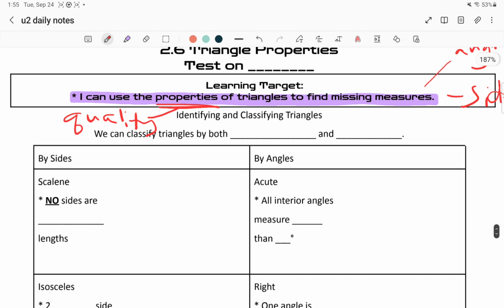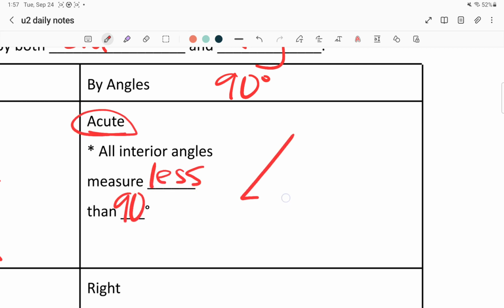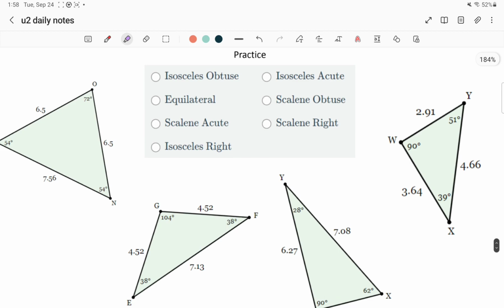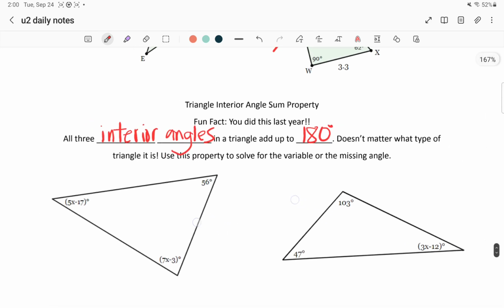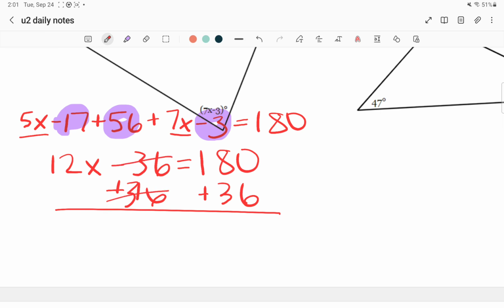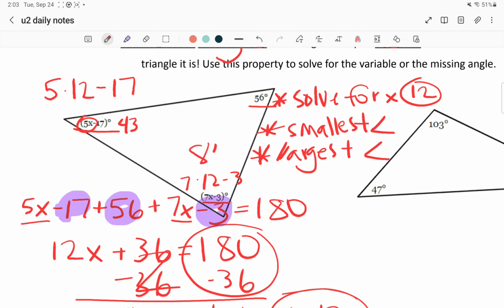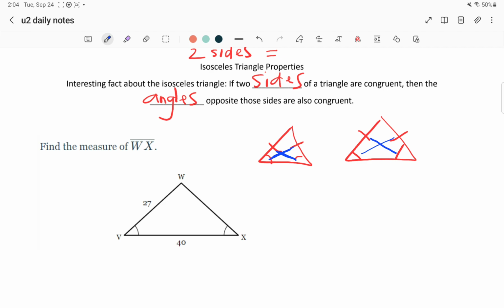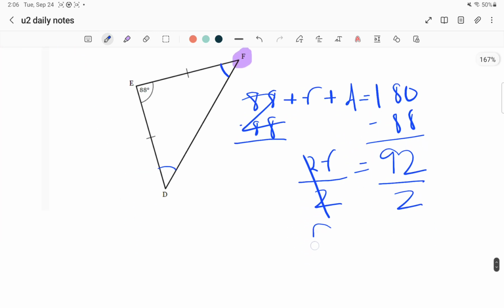2.6 Triangle Properties